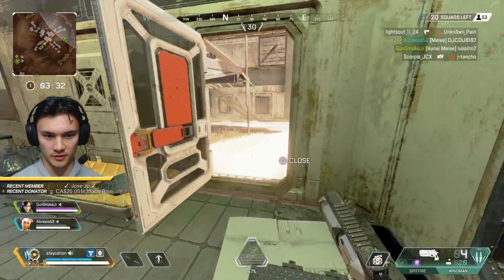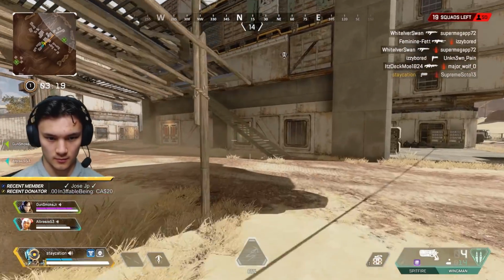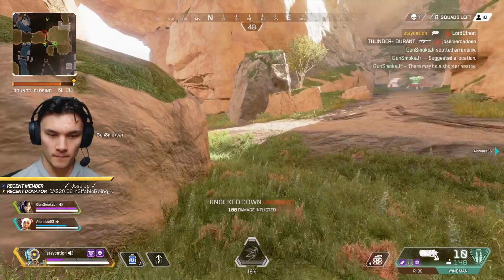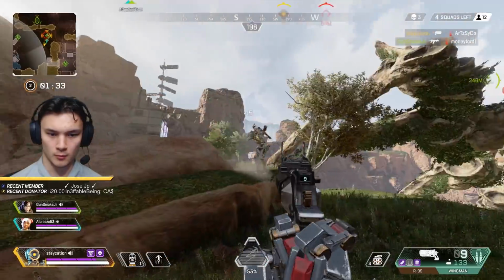MY SECRET TO THE WINGMAN IN APEX LEGENDS! INCREASE YOUR ACCURACY!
• WELCOME TO THE STAYNATION